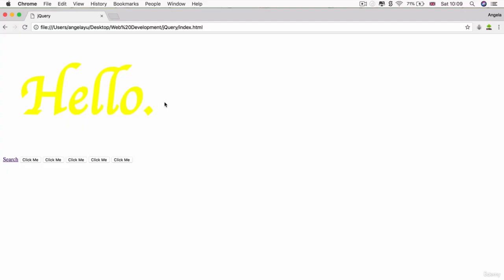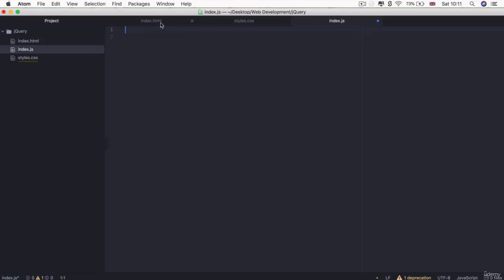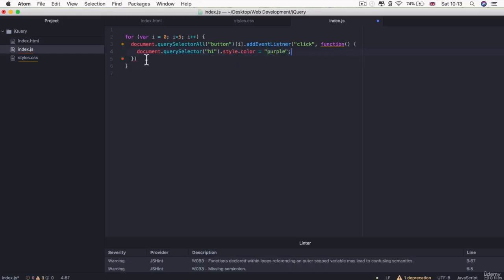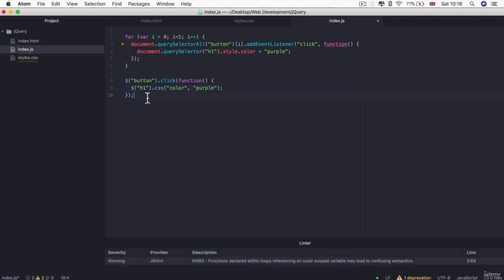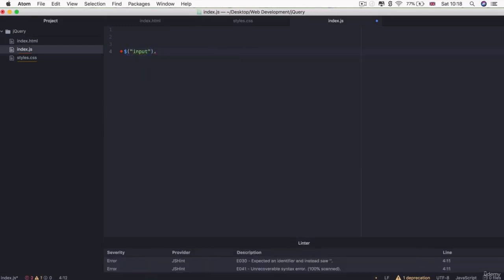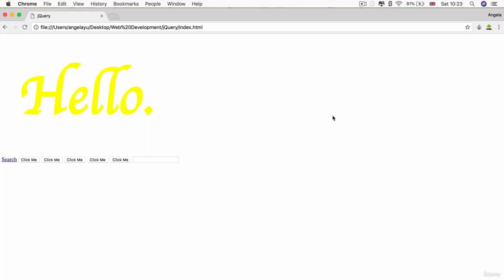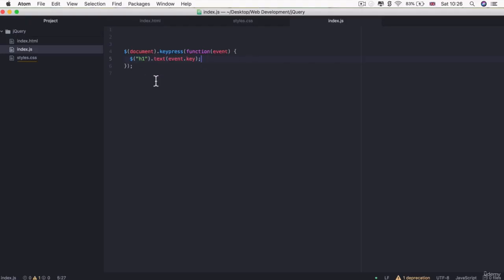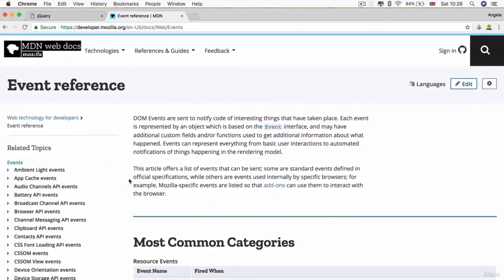008 Adding Event Listeners With Jquery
Title: Adding Event Listeners with jQuery
Description: Learn how to use jQuery to add event listeners to HTML elements and respond to user interactions on your website.

To add event listeners to HTML elements in jQuery, you can use the on() method. This method can be used to attach various types of event listeners, such as click, hover, submit, and more.

Here's an example of how to add a click event listener to a button with jQuery:

javascript
Copy code
$("button").on("click", function() {
  // code to run when button is clicked
In this code, the $("button") selector targets all button elements on the page. The on() method is then used to add a click event listener to each of these elements.

The second argument of the on() method is a callback function that will run when the event is triggered. In this case, the callback function is an anonymous function that doesn't take any arguments. You can add any code you want to this function, such as changing the text or style of the button, or making an AJAX call to the server.

Overall, using jQuery to add event listeners to HTML elements is a powerful and efficient way to respond to user interactions on your website. With just a few lines of code, you can add interactivity and enhance the user experience of your site.